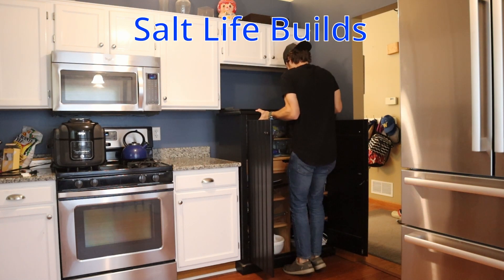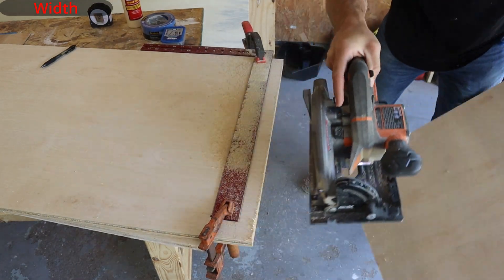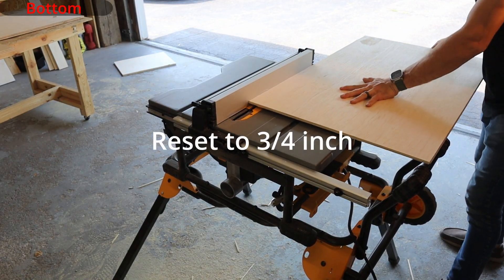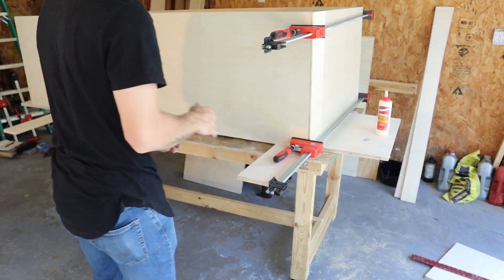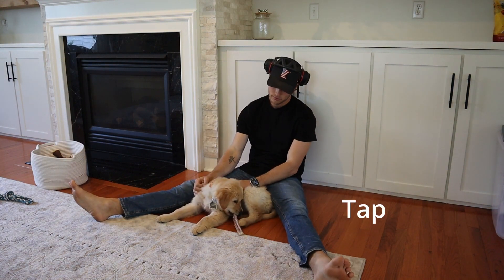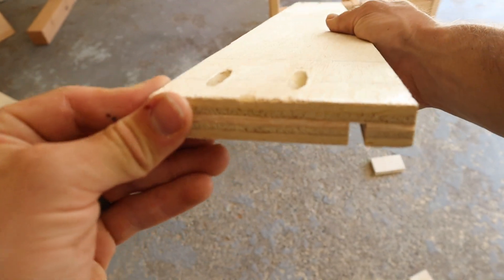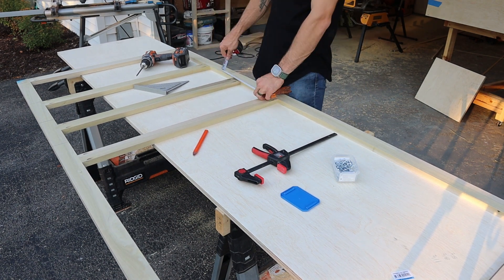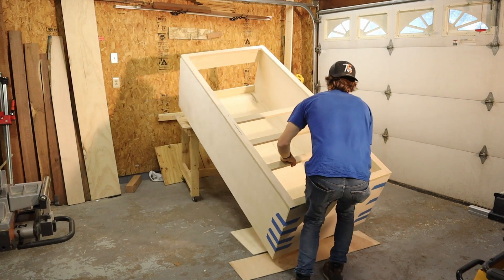How to Make Cabinets the Easy Way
New cabinets can be very expensive, so in this diy video I will show you how to make professional looking cabinets for a fraction of the price! I have been asked to make cabinets for kitchens, bathrooms and living rooms!
Becoming a great woodworker and carpenter can be fun and exciting!

6” Clamps

24” Clamps

Titebond 2 Glue

Titebond 3 Glue

Milwaukee Hammer Drill

Rigid Planer 13”

Milwaukee Cordless Router

Milwaukee 18 Gauge Brad Nailer

Canon EOS M50 Mark 2